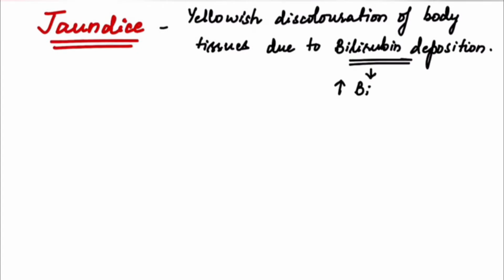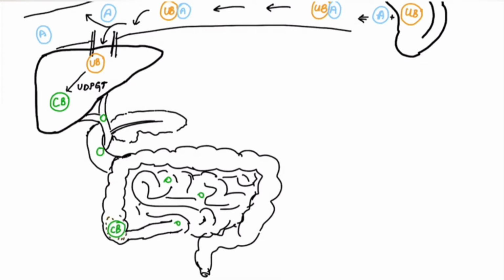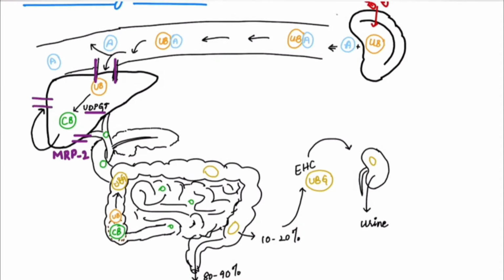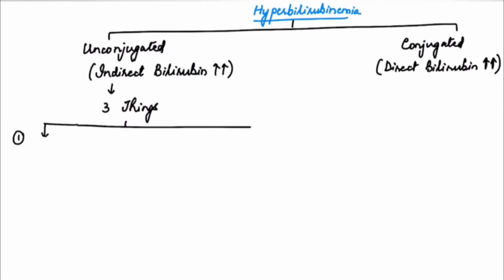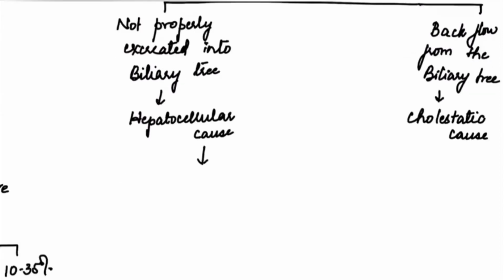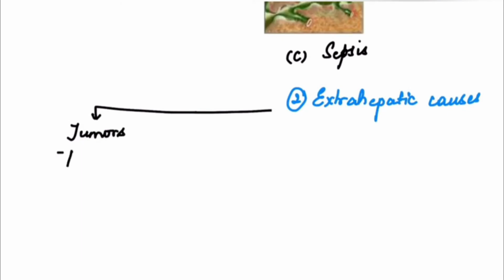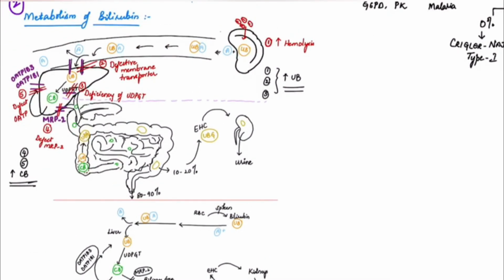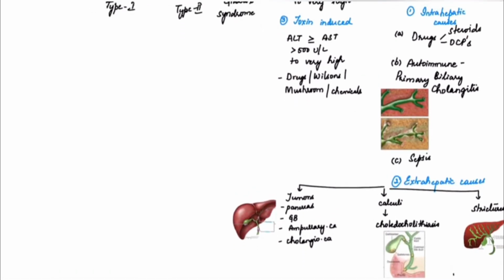BASIC APPROACH TO JAUNDICE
Hello everyone! Here's a basic outline of approach to a patient with jaundice. Hope you'd like it.